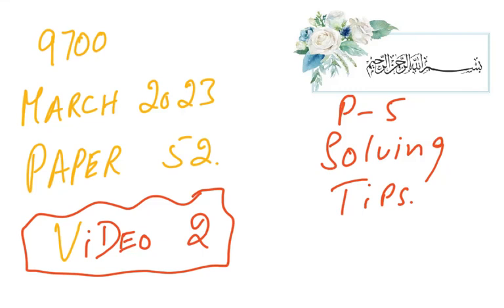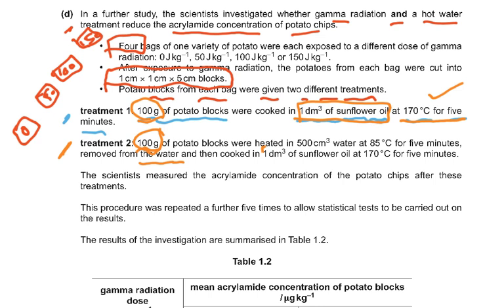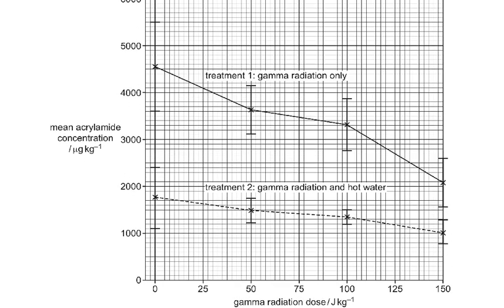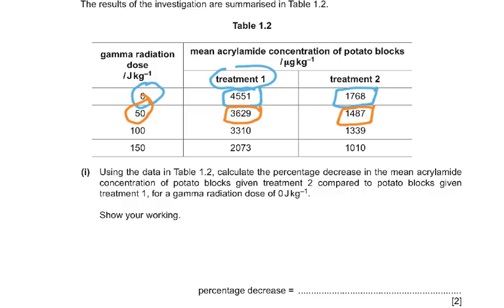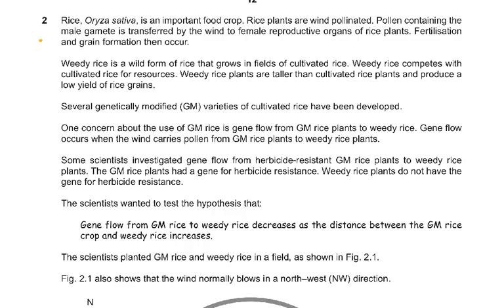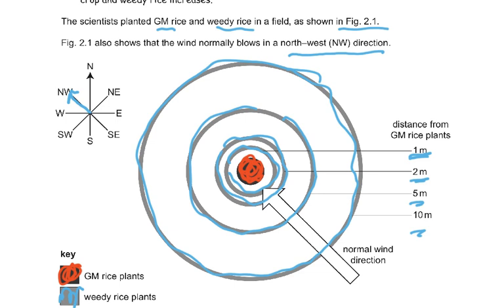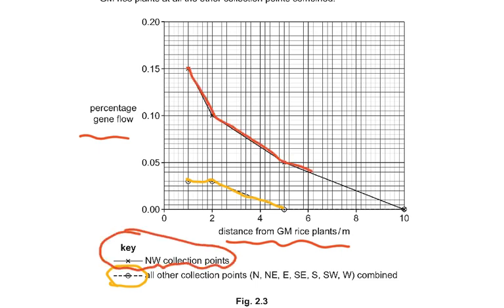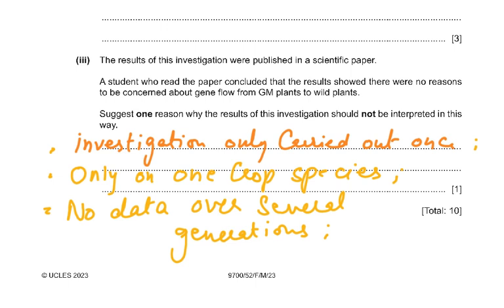9700 MARCH 23 P 52 VIDEO 2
A2 BIOLOGY 9700
TIPS TO SOLVE PAPER 5